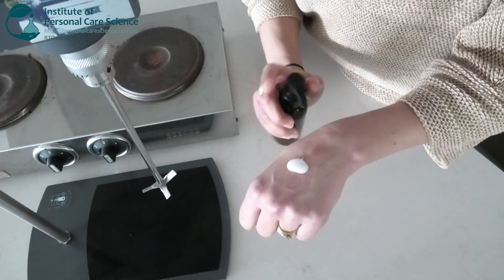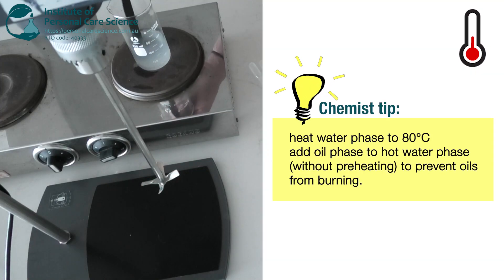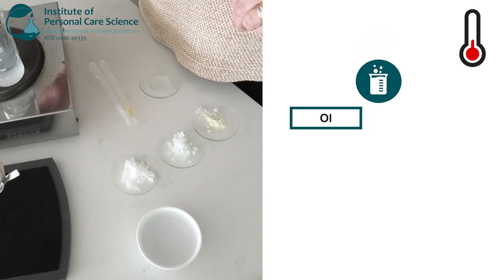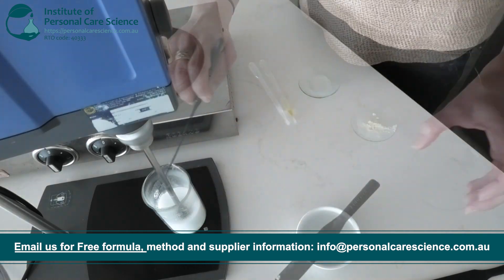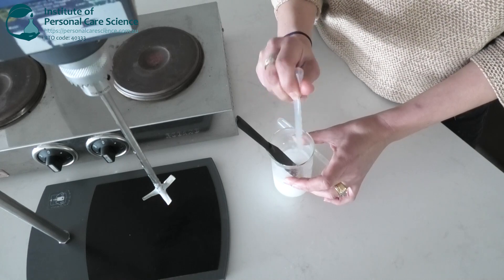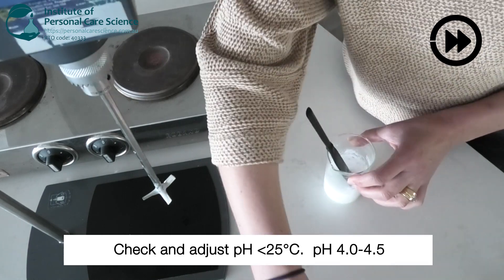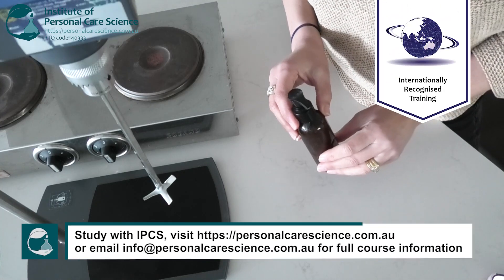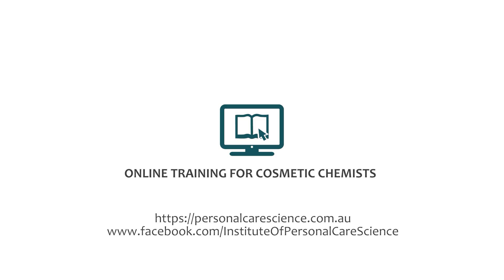Leave in conditioning beach cream for hair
Want to learn how to create leave-in conditioner formulas with a UV Protection? This video shows you how to put together a leave-in conditioning beach cream, to protect your hair while swimming, along with useful formulation tips to ensure you can recreate this formula. Find out how, watch now!